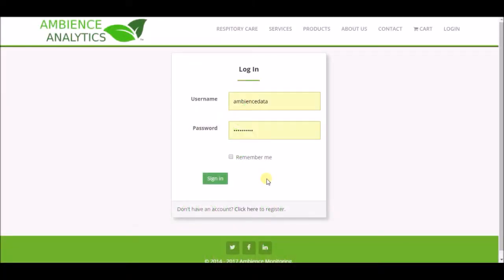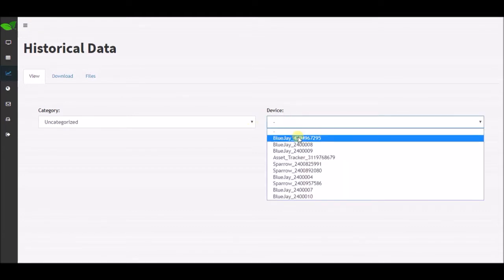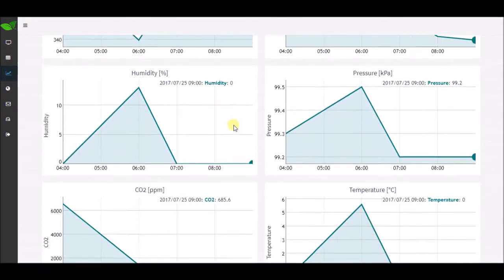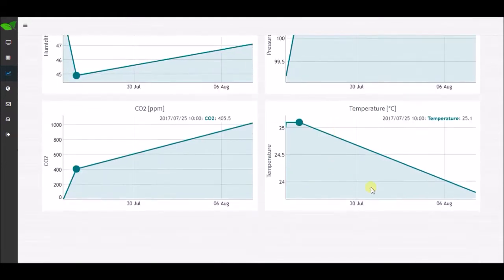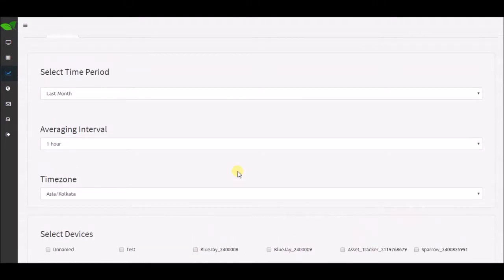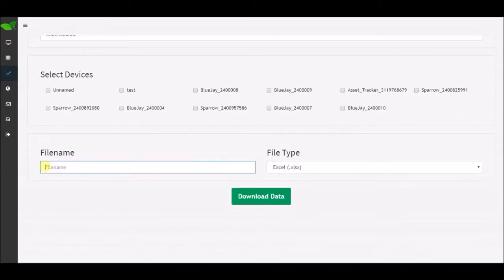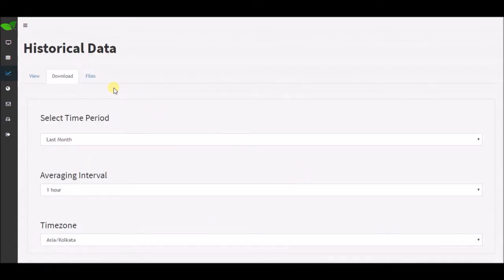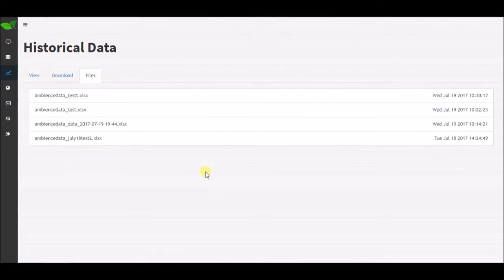Dashboard Series Part 2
Part 2 of the dashboard series. Contains a walk through of the Historical data tab on the dashboard site.